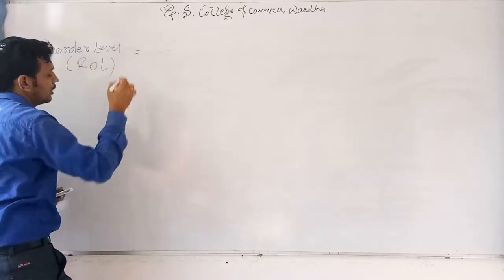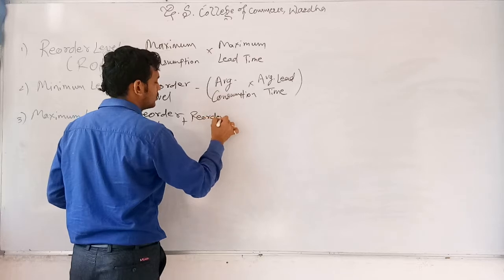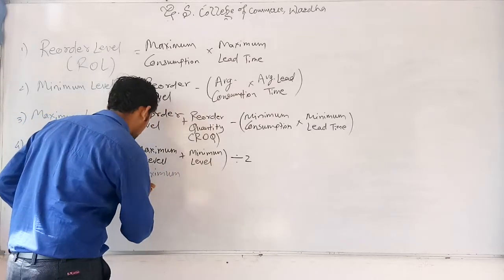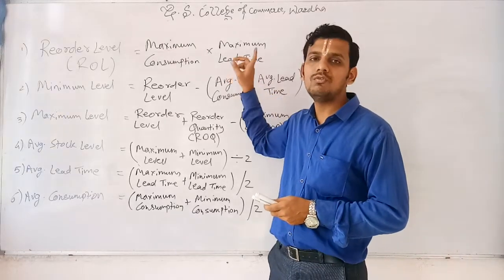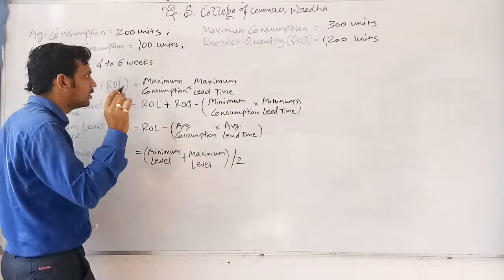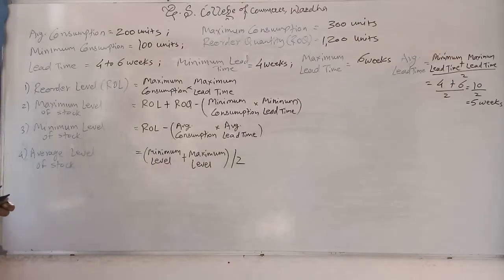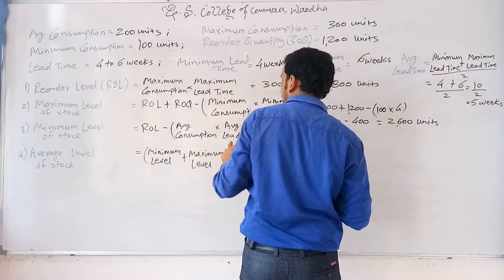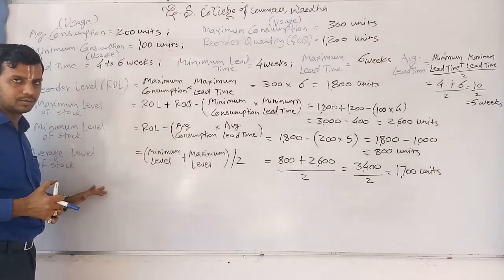B.Com Sem 5 - Business Finance - Lecture 19